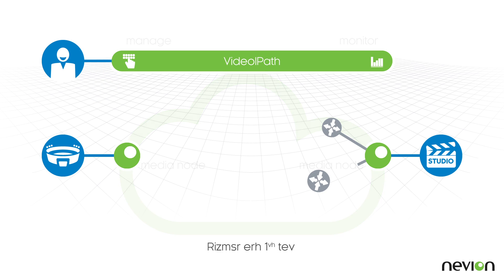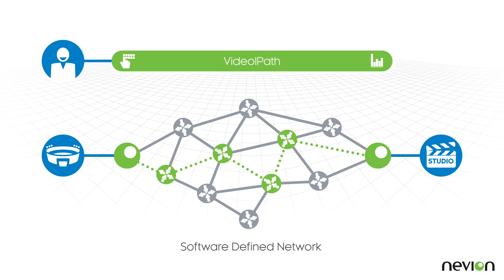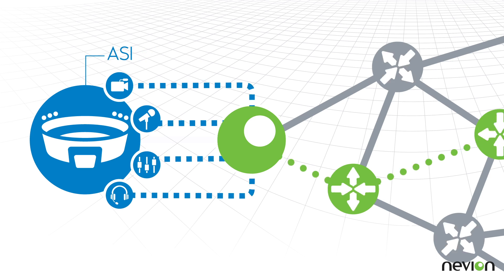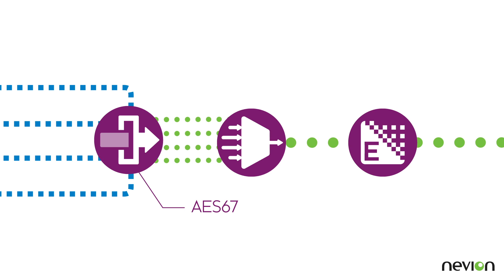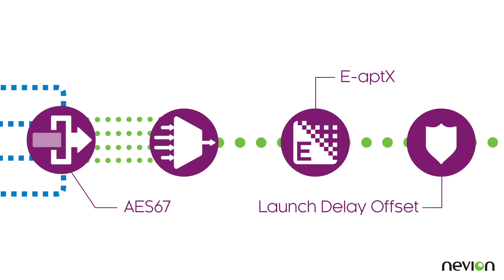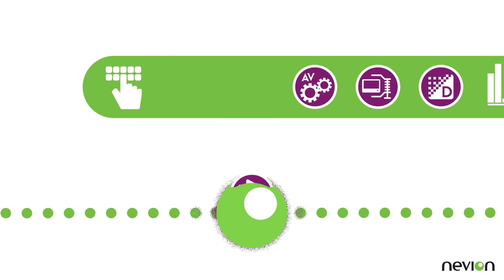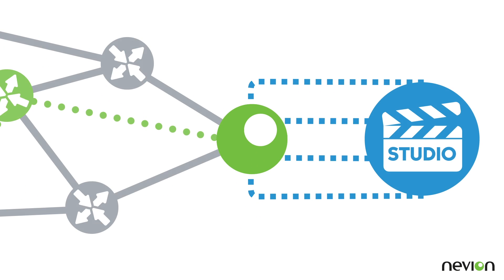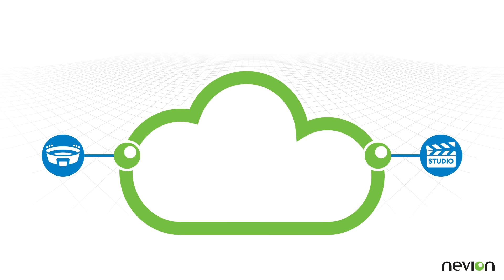IP Contribution Solution for Broadcasters | Nevion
Have you ever wondered how professional quality video, audio, and data are reliably transported in real-time between locations?

This video provides an introduction to Nevion's IP contribution solution, designed to transport professional quality video, audio, and associated data reliably and in real-time between locations, such as sports stadiums and central studios.